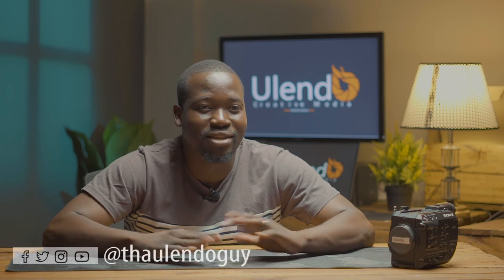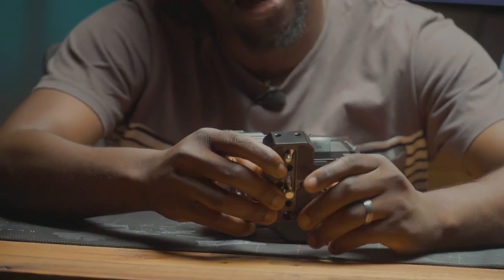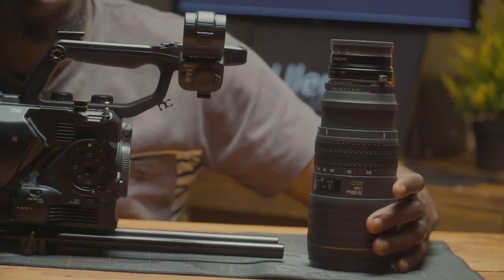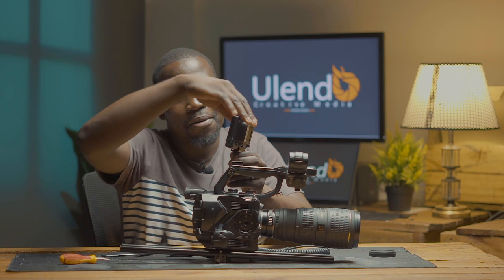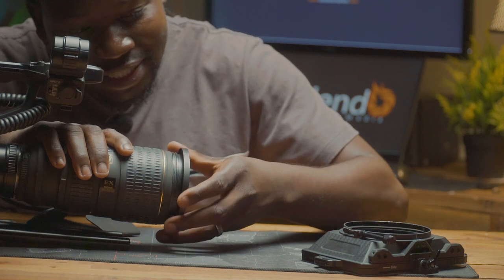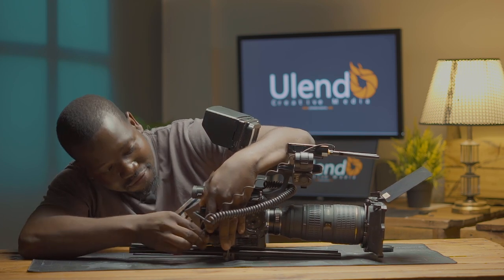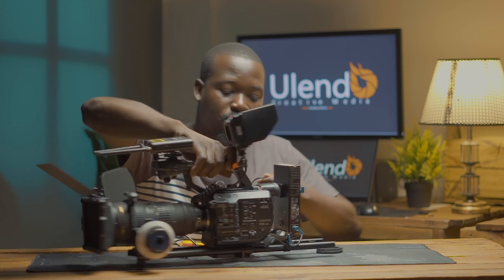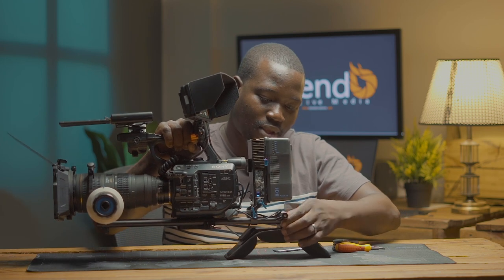"How to Rig Sony Cameras Like a Pro: (A Step-by-Step Guide)"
Sony FS 5, Sony FS 5II, Sony FS 7, FX6, FX9, Camera rigging, Filmmaking gear, Camera setup, Camera accessories, and Videomaking.
Cameras: Sony a7sii and Sony a6300
Sound: K&F concept M9 Lapel Microphone
Light: Godox SLW60